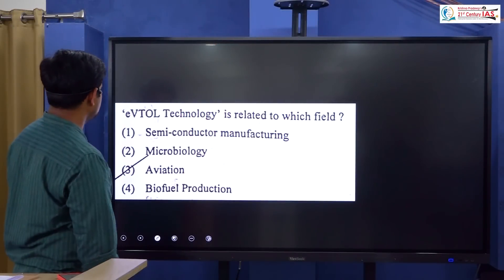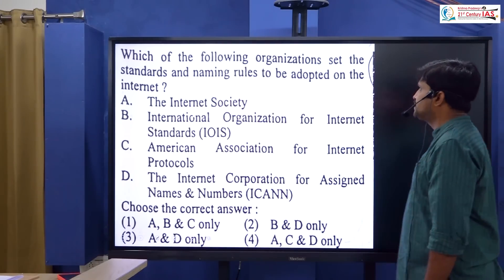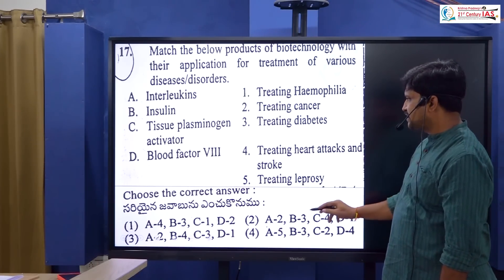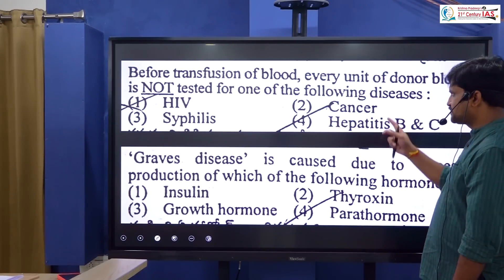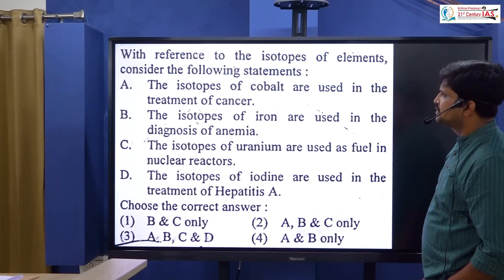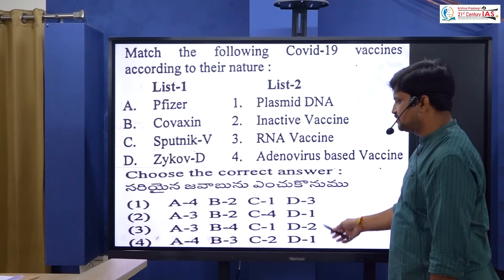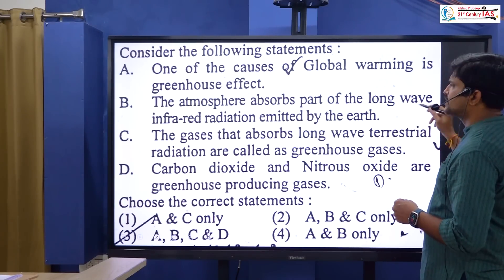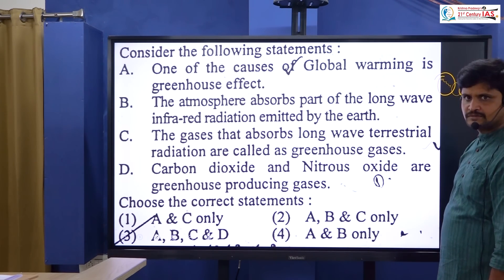TSPSC Group 1 prelims | Science & Tech Key | Siva Prasad Sir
Admissions for Online, Off line classes started. Krishna pradeep 21st century IAS is dedicated to civil service coaching.
We  provide regular class room coaching, test series & postal courses. the class room  sessions will be interactive, highlighting each & every important topic,